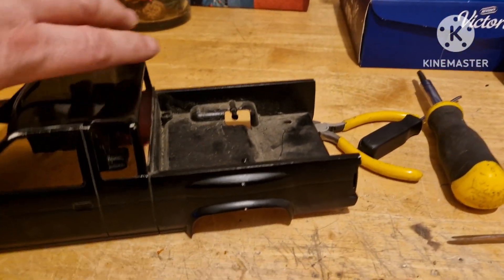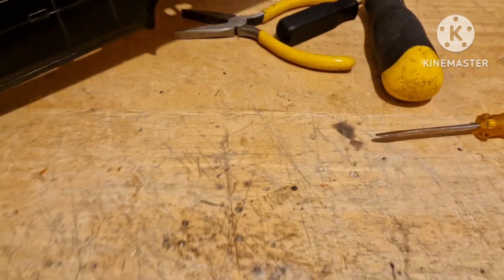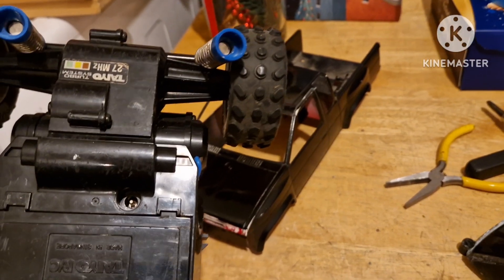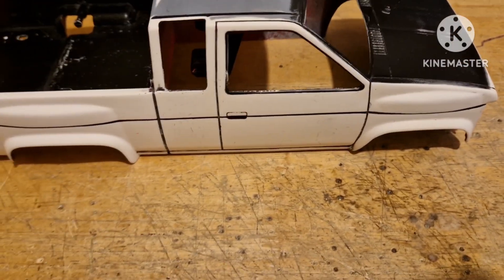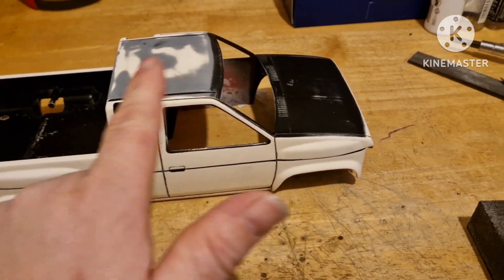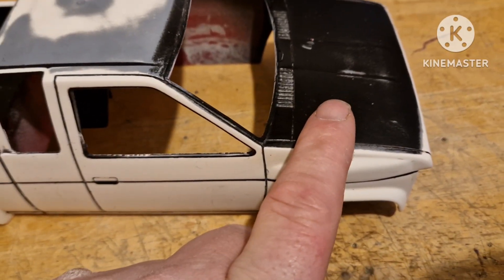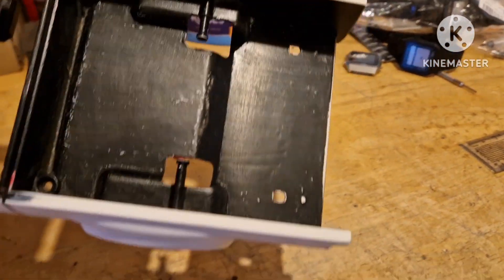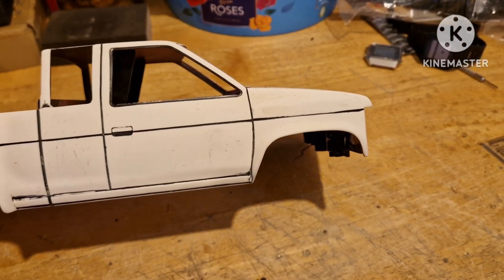RC Update 08/05/24 Taiyo 4x4 Racing Pick Up Refurb Pt1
had this little truck from the age of 14 repainted it then later gave it to a friend now its back with me it's time to repaint hopefully a little better this time! 🤣👍